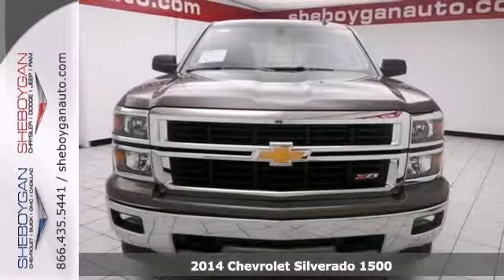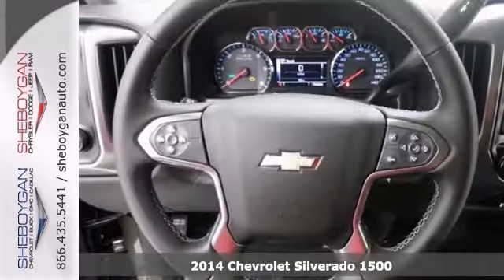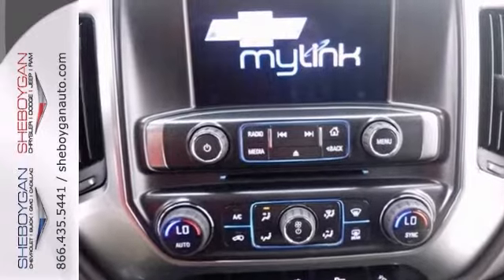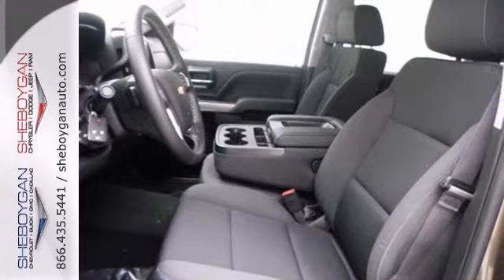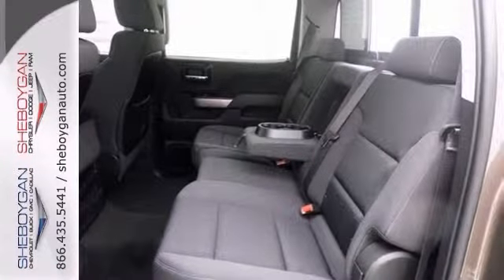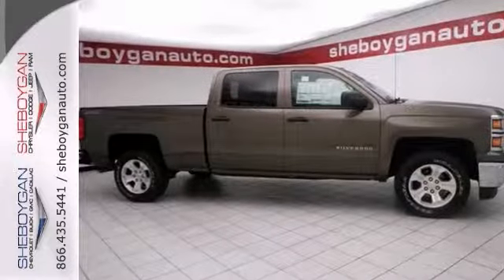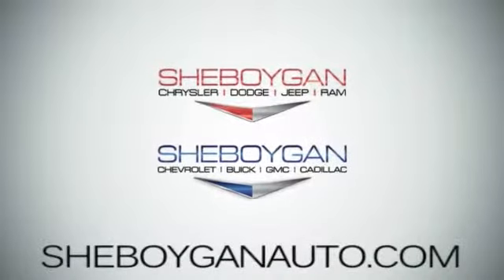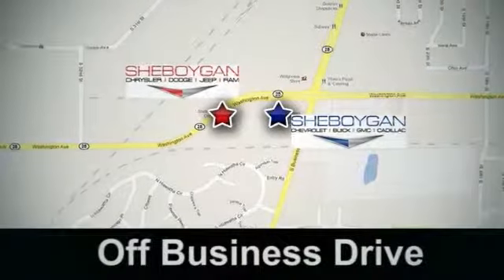2014 Chevrolet Silverado 1500 Appleton WI Green Bay, WI A8924 - SOLD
Year: 2014
Make: Chevrolet
Model: Silverado 1500
Trim: 1500 HD 4WD CREW
Engine: 5.3L V8
Transmission: Automatic 6-Speed
Color: Brownstone Metallic
Stock #: A8924
They say All roads lead to Rome but who cares which one you take when you are having this much fun behind the wheel... A winning value!!! Priced below MSRP!!! What a value... 4 Wheel Drive never get stuck again.. Real gas sipper!!! 22 MPG Hwy** How tempting are all the options on this 1500 HD 4WD CREW: Integrated Trailer Brake Controller Front & Rear All-Weather Floor Mats (LPO)...A winning value!!! They say All roads lead to Rome but who cares which one you take when you are having this much fun behind the wheel... Priced below MSRP!!! What a value... How tempting are all the options on this 1500 HD 4WD CREW: Integrated Trailer Brake Controller Front & Rear All-Weather Floor Mats (LPO)...Great safety equipment to protect you on the road: ABS Traction control Curtain airbags Passenger Airbag Stability control - Stability control with anti-roll...Standard features include: Bluetooth Remote power door locks Power windows with 4 one-touch Automatic Transmission 4-wheel ABS brakes Air conditioning Cruise control Audio controls on steering wheel Traction control - ABS and driveline Head airbags - Curtain 1st and 2nd row Passenger Airbag Power heated mirrors Four-wheel drive Fuel economy EPA highway (mpg): 22 and EPA city (mpg): 16 4 Doors Tachometer External temperature display Compass Clock - In-radio display Overhead console - Mini with storage Stability control - Stability control with anti-roll Split-bench rear seats Engine hour meter Intermittent window wipers Pickup Bed Type - Regular Privacy/tinted glass 4WD Type - Automatic full-time Cylinder Deactivation Transmission

Address:
3400 S. Business Drive